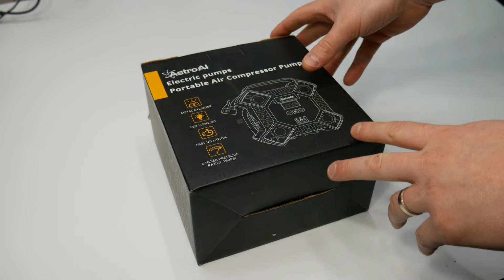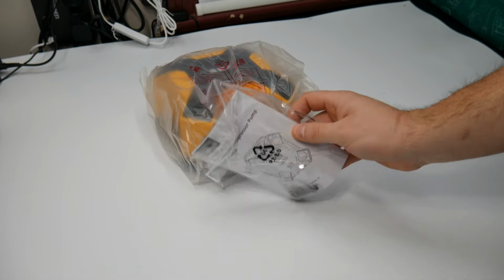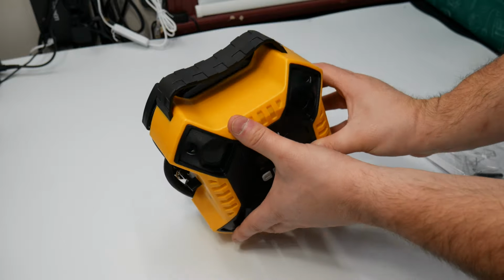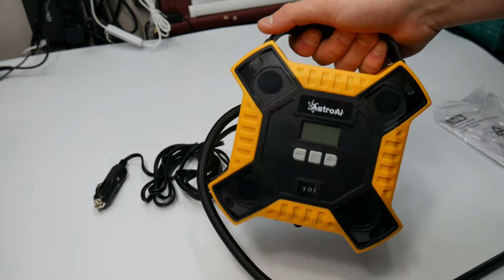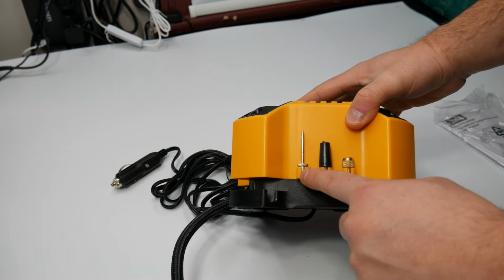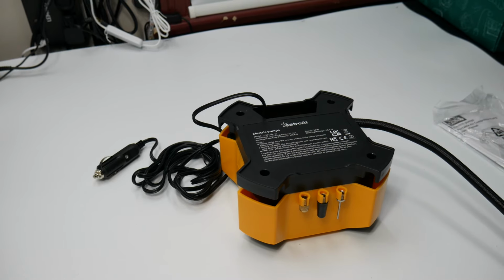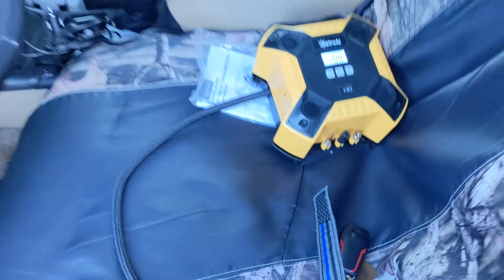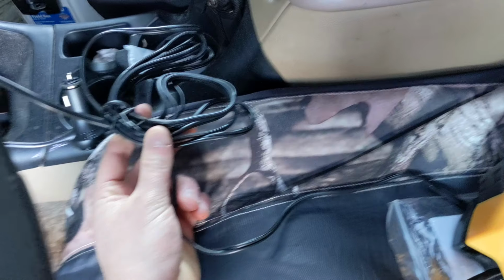AstroAI Air Compressor Tire Inflator Portable Air Pump for Car Tires, 12V DC Integrated Metal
If your interested you can buy it